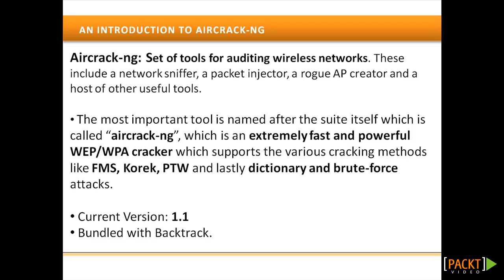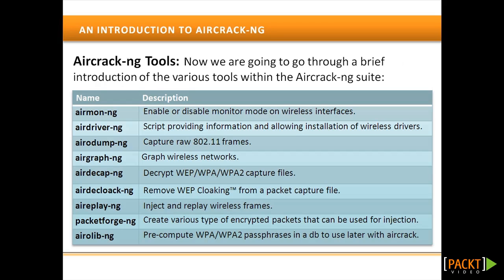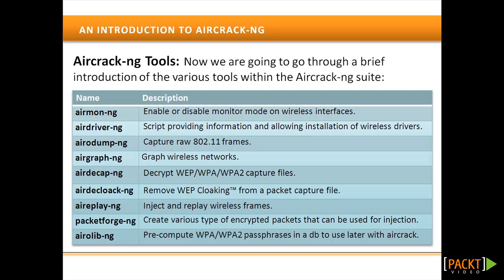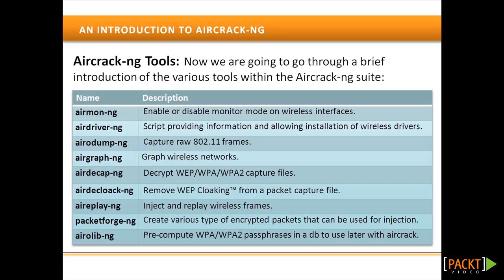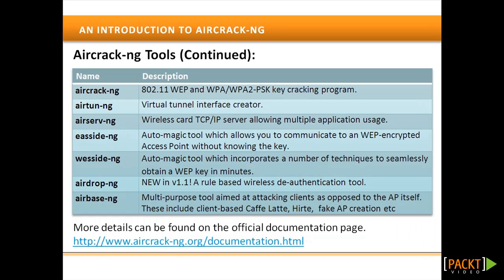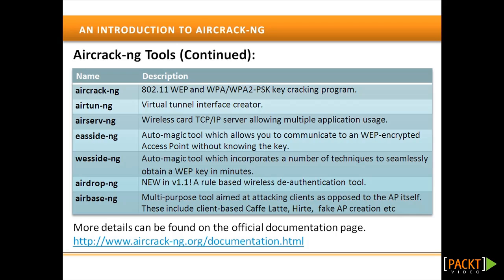An Introduction to aircrack